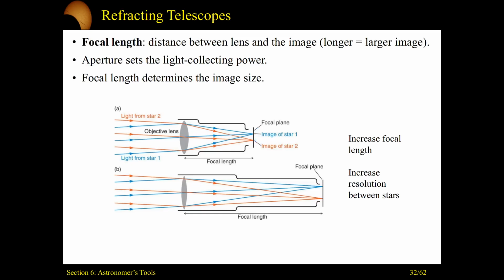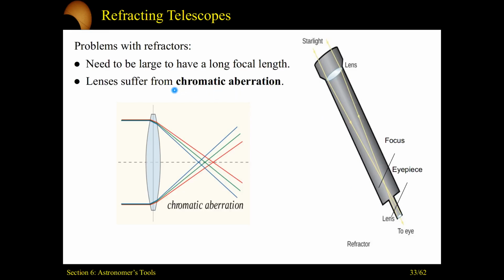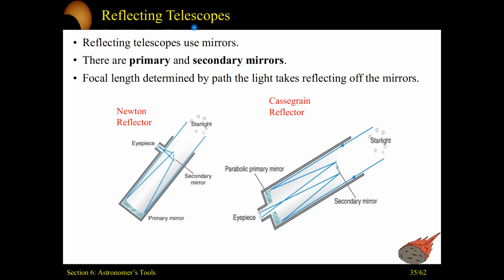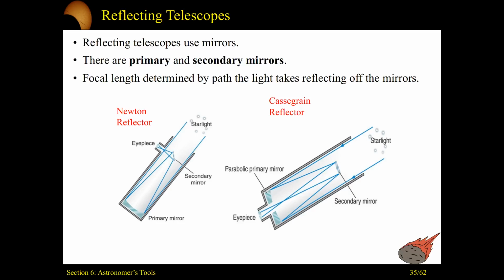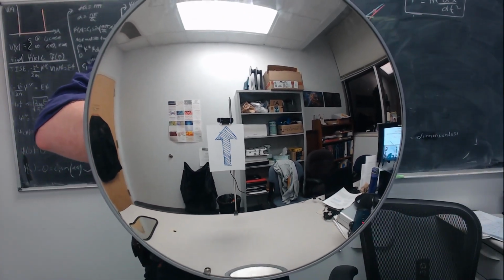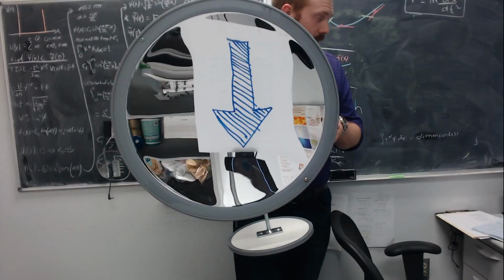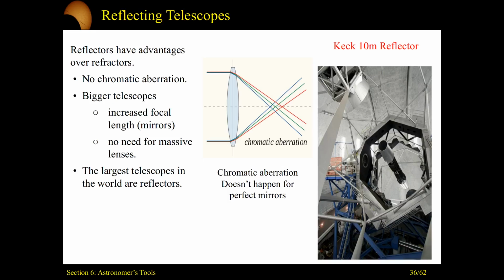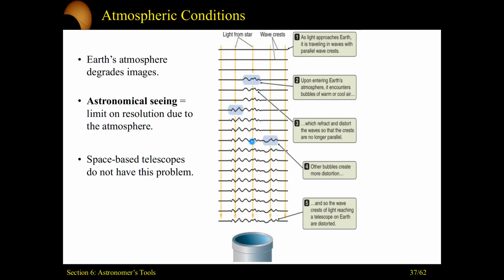06 Astro Tools Part 3 Telescopes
06 Astro Tools Part 3 Telescopes